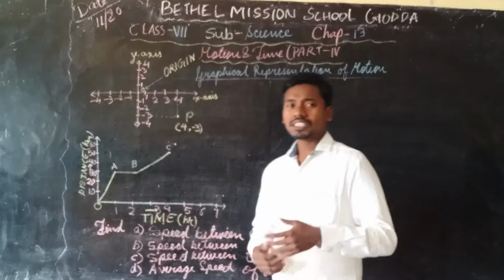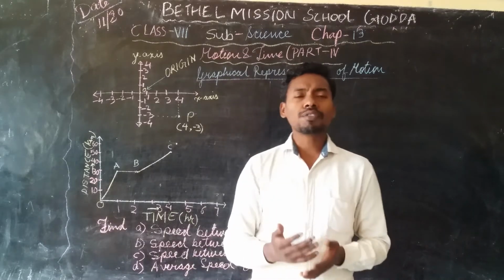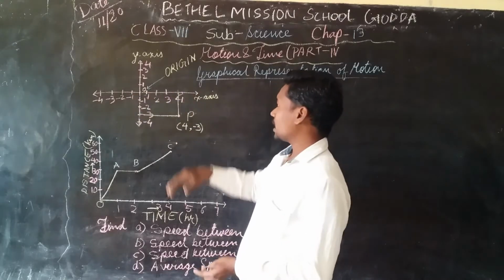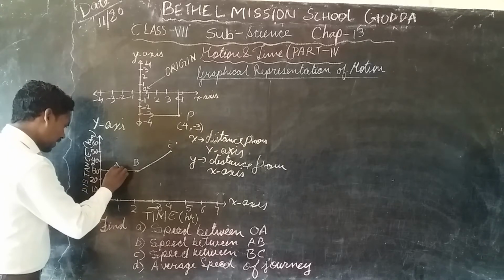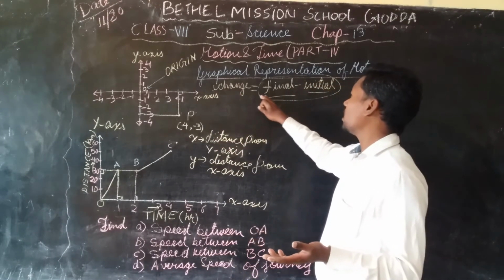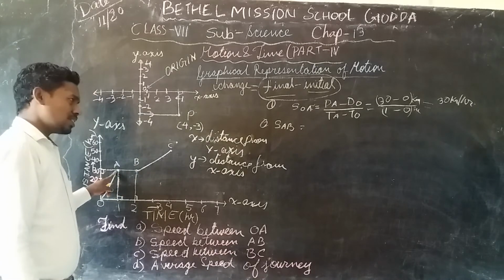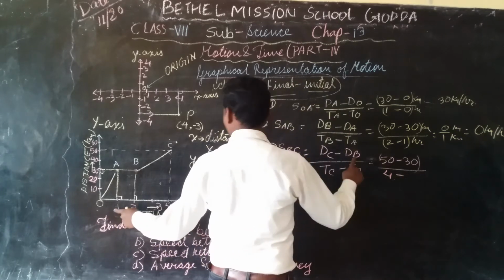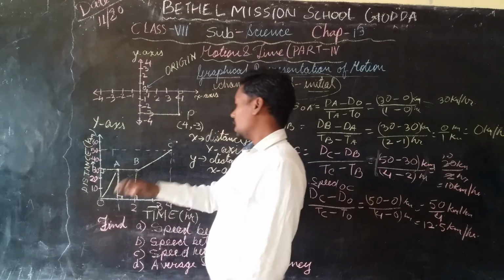class VII PHYSICS L 13 PART 4 GRAPHICAL REPRESENTATION OF MOTION